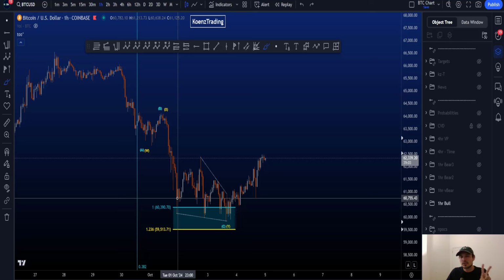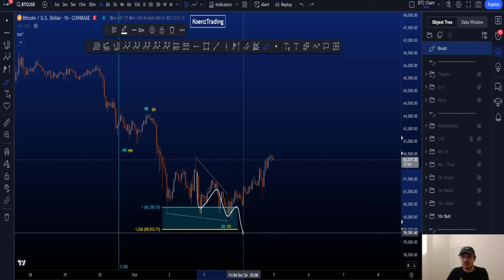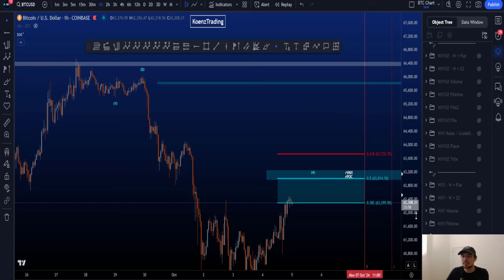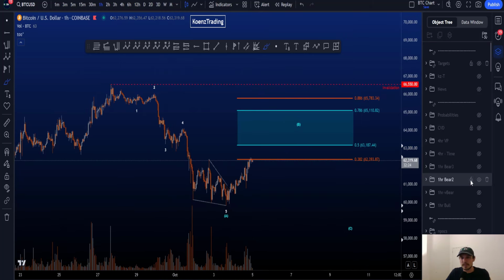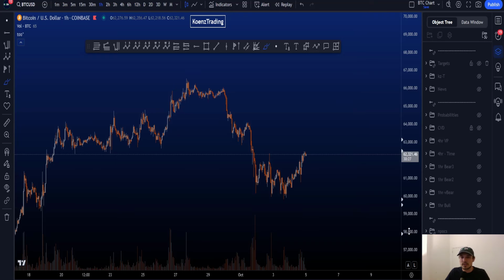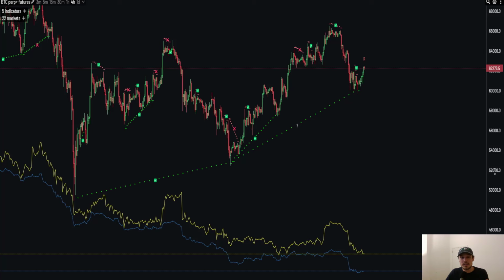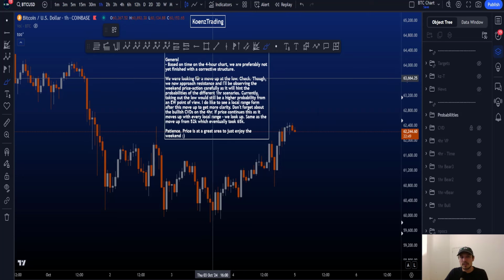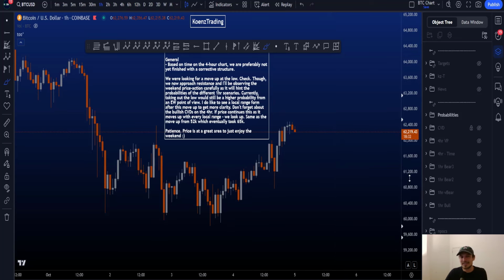Bitcoin approaching interesting resistance | Bitcoin Elliott Wave Analysis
🔶Main Trading Platform = Blofin - $5000 in bonuses + $100k Trading Tournament

▶ TIMESTAMPS
0:00 1hr Bullish Scenario (update)
2:26 1hr Bearish Scenario #1 (update)
4:32 1hr Bearish Scenario #2 (new)
5:49 1hr Bearish Scenario #4 (update)
6:41 Support & Resistance (same)
7:43 4hr Time (new)
9:42 CVD Divergences (update)
11:28 Probabilities